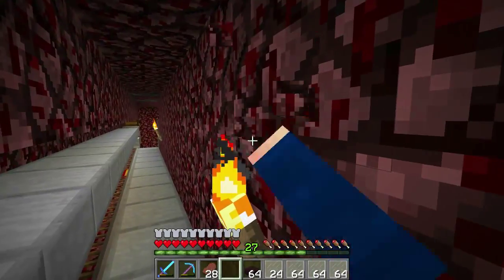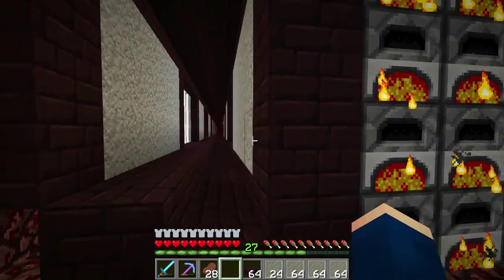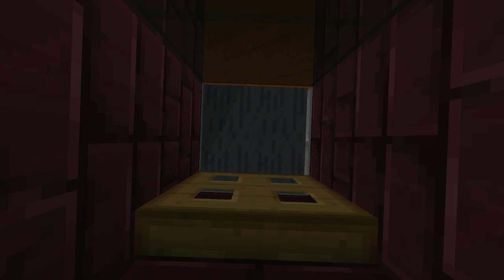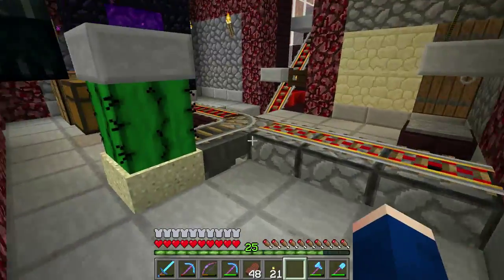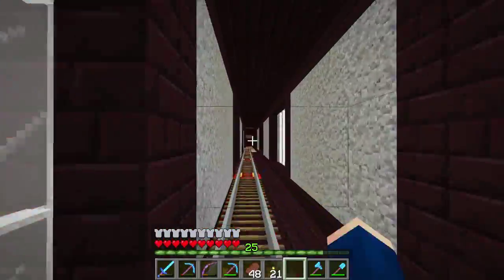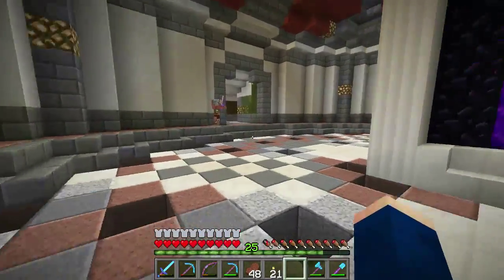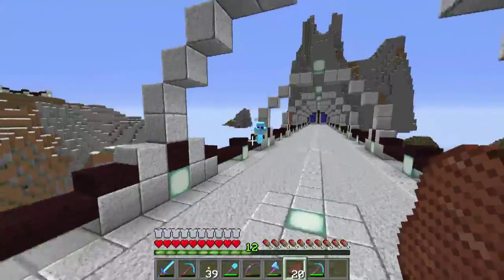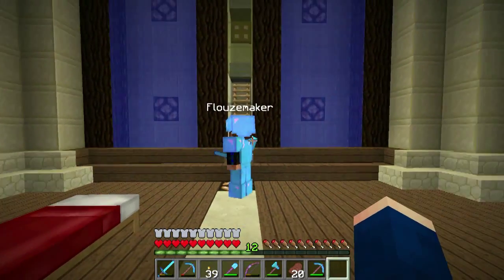Minecraft Cubic Cauldron: Flouze goes pop (Let's Play Ep)